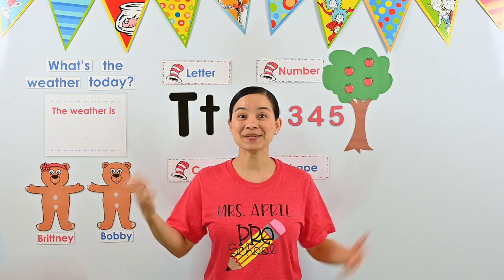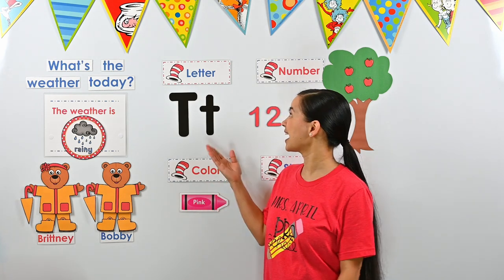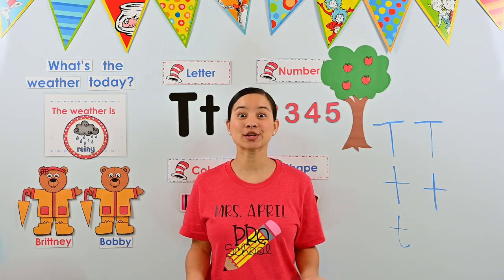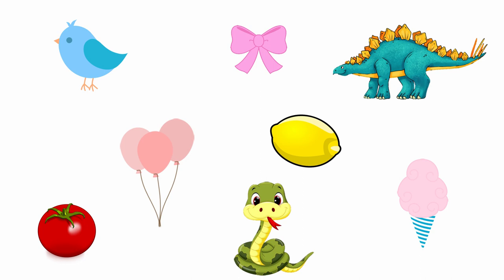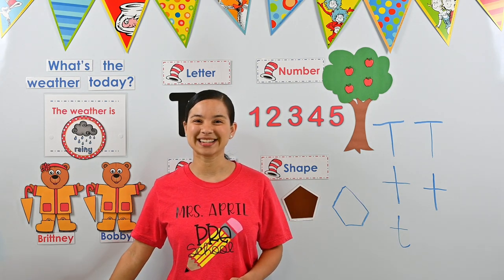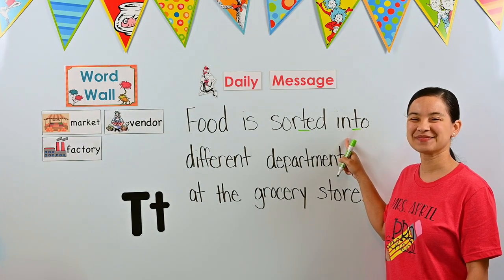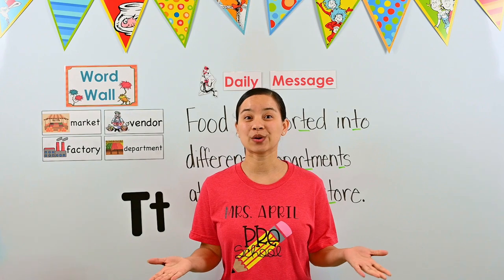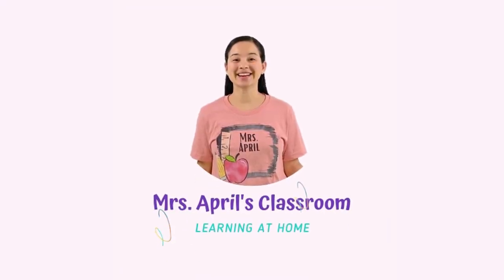Circle Time - To the Market Day 4 (Food is sorted into different departments at the grocery store.)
Welcome to Circle Time in Mrs. April's Classroom. I'm so excited to be aiding in the education of our young children through virtual/online learning.

Tune in weekdays for theme related circle time videos. Each video will be separated into two parts:
(1) Circle Time Focus Board: We will be discussing the weather, letter/sound of the week, numbers/counting, color of the week, and shape of the week.
(2) Daily Message: We will read and discuss a daily message related to the week's theme

Today's lesson will focus on the information below:
Theme: To the Market
Letter of the Week: Tt
Number/Counting: review (1-5)
Color of the Week: pink
Shape of the Week: pentagon
Daily Message: Food is sorted into different departments at the grocery store.
Word: department